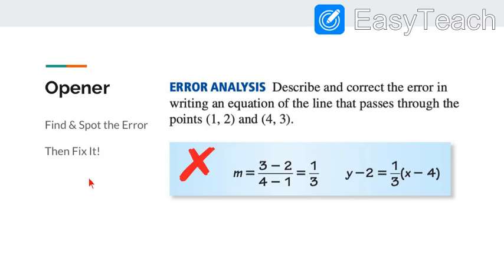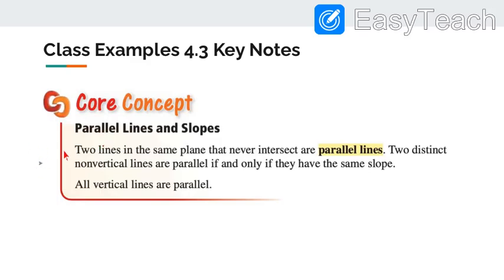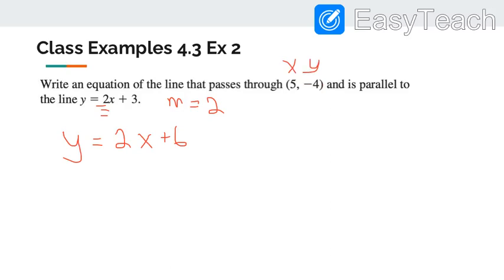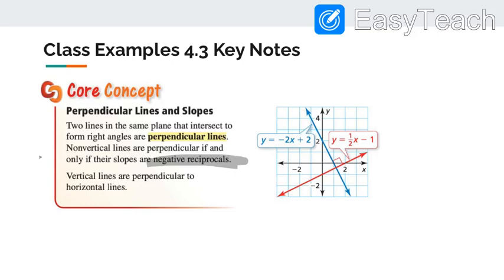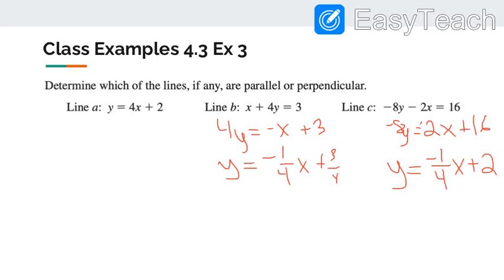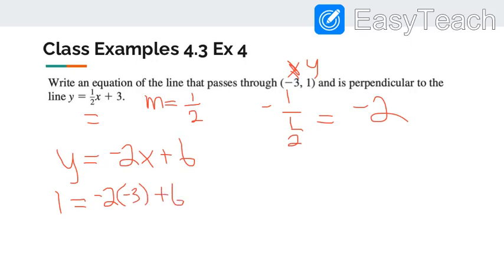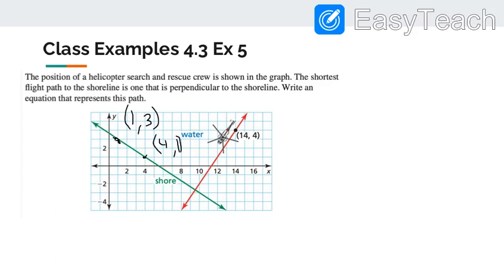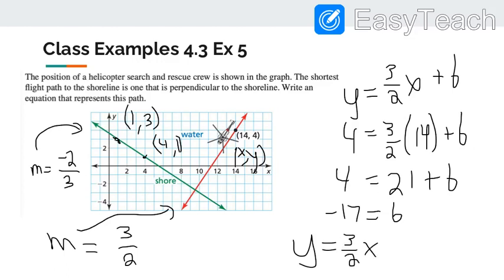4 3 Video Notes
Algebra 1
4.3 Lesson